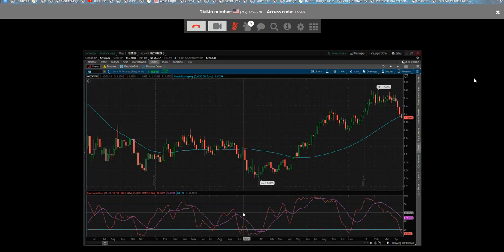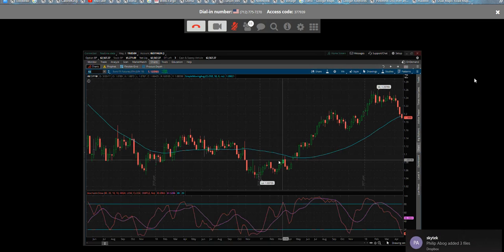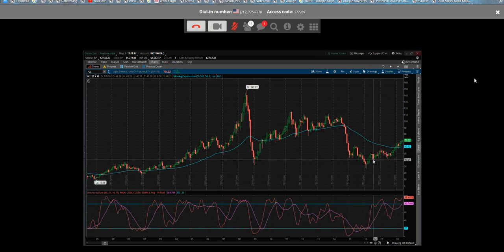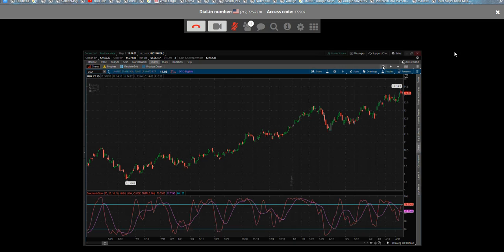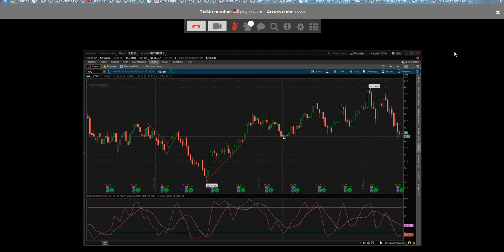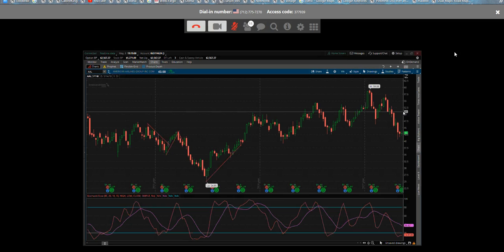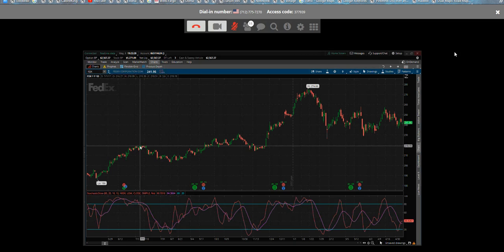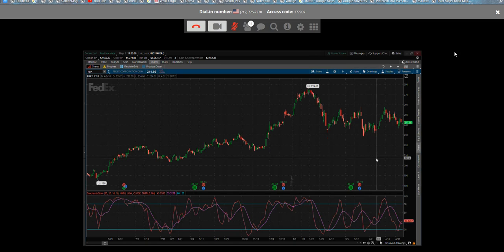roy waves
Roy Flores explaining waves 5-9-18